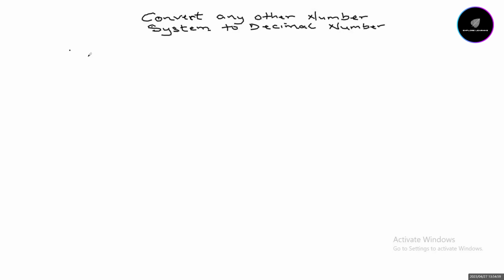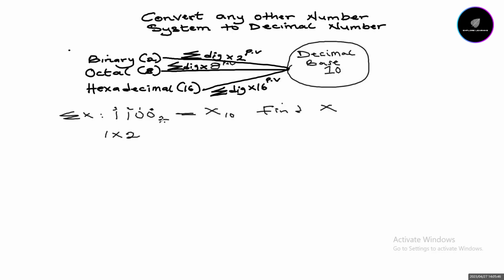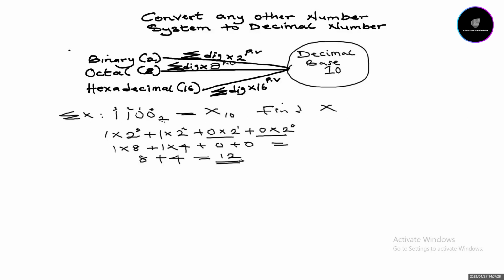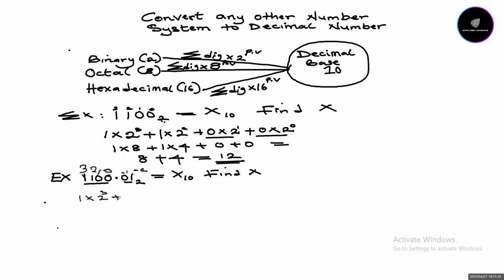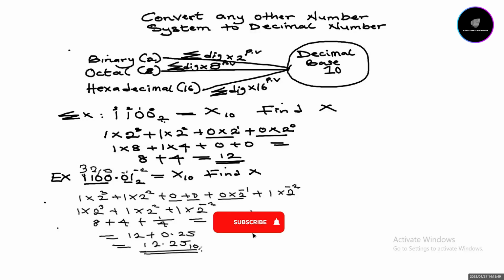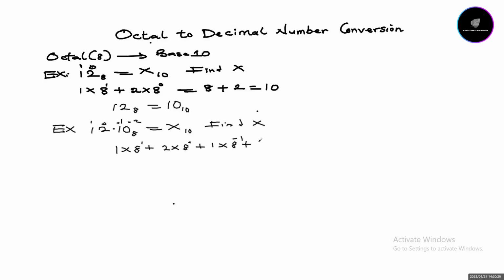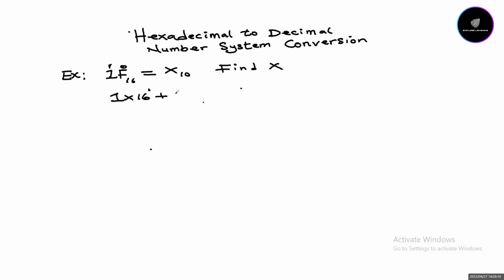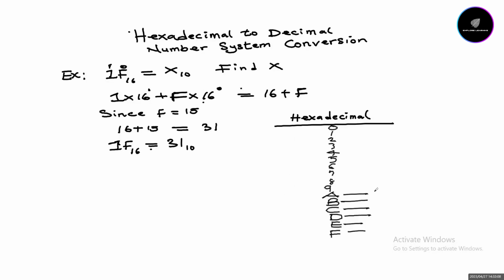Conversion To Base 10 | Digital Logic and Electronics | [ Lesson 5]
This video will  explain the basics of converting other number system such as Binary, Octal and Hexadecimal number systems to base 10. The entire course course highlights the important topics that will be covered such as;
1. Number Systems and binary arithmetic
2. Logic gates and Boolean algebra
3. Combinational circuits
4. Sequential circuit
5. Logic families
6. Semiconductor Memories
7. Analog to Digital (A/D) Converter and Digital to Analog (A/D) converter
8. Microprocessor